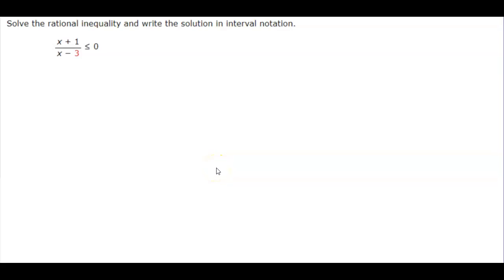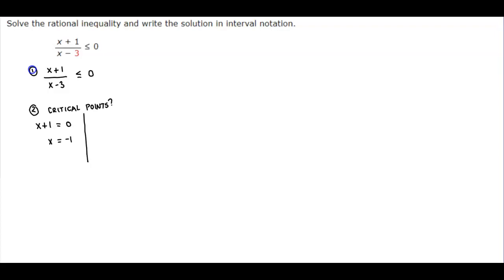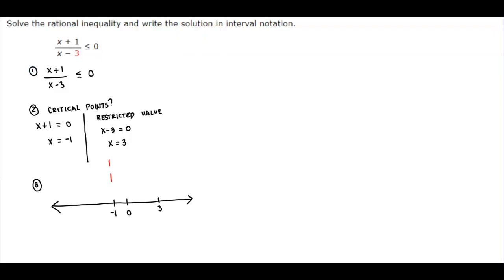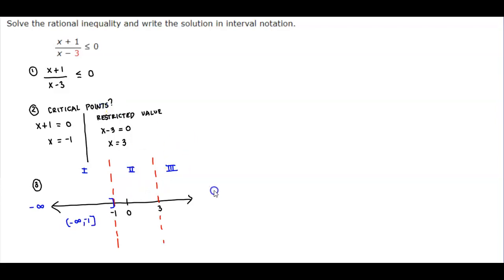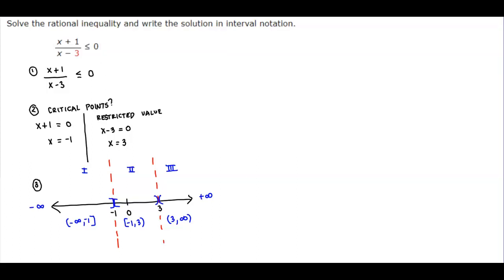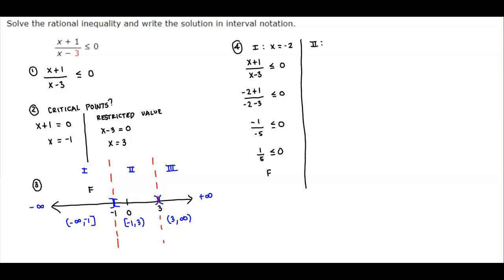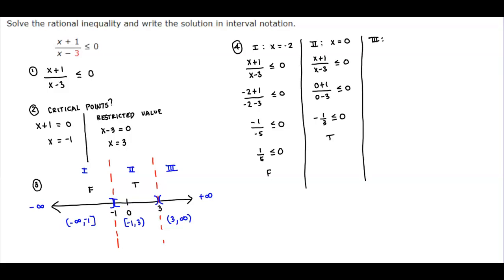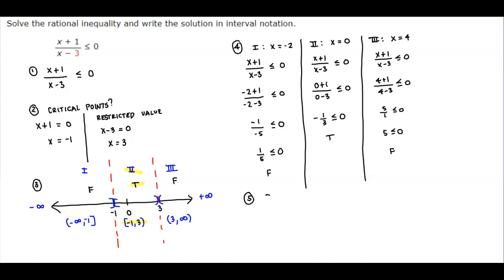Math 10 HW 5.9 Solve the rational inequality and write the solution in interval notation #4